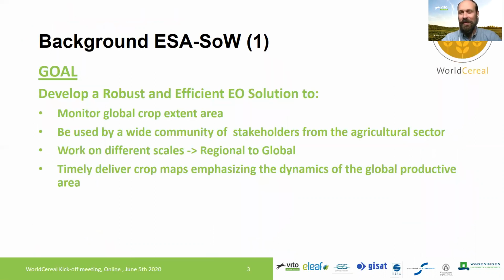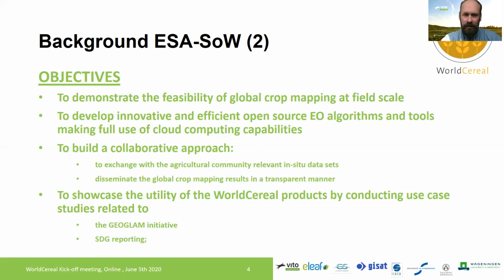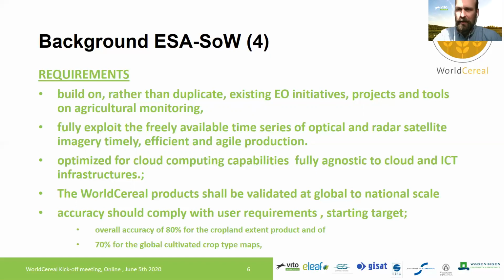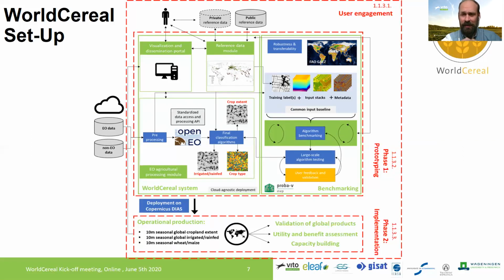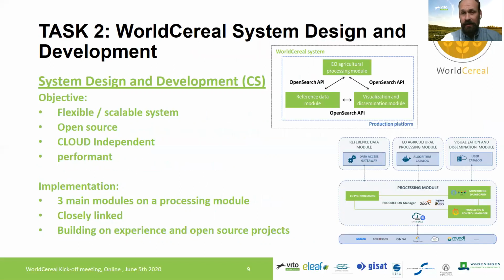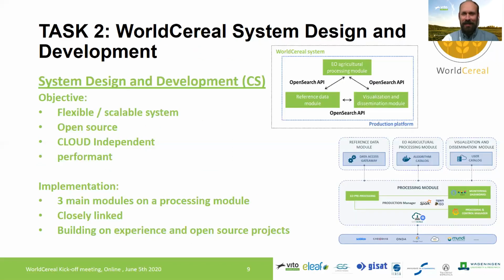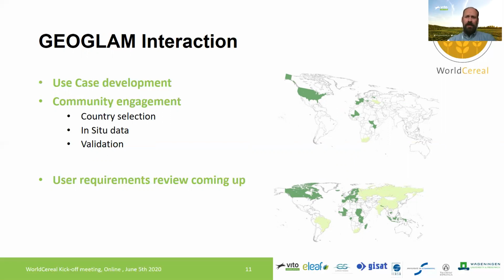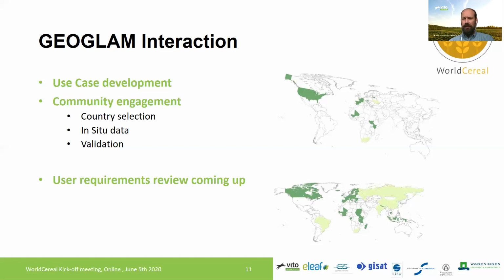WorldCereal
WorldCereal Update VITO